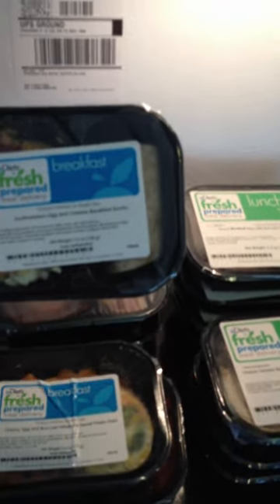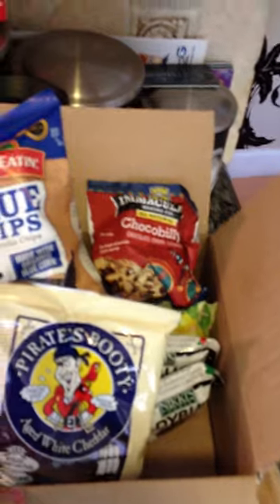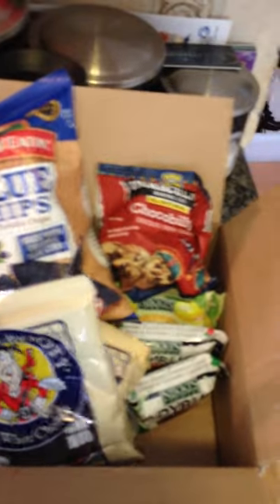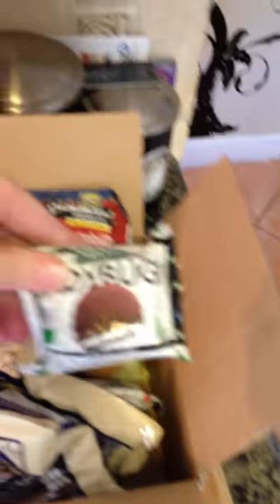eDiets - What's in the box!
Take a look at a week's worth of eDiets meals